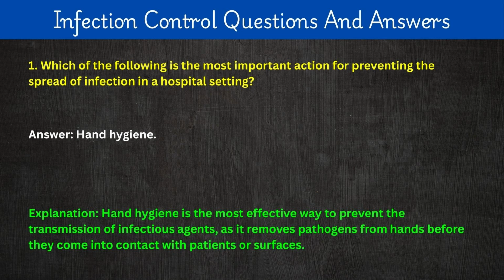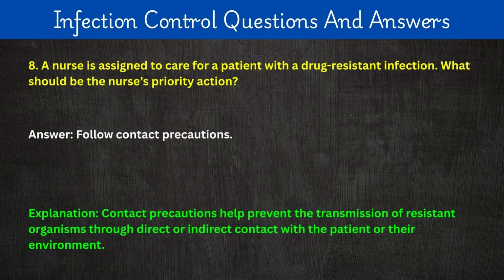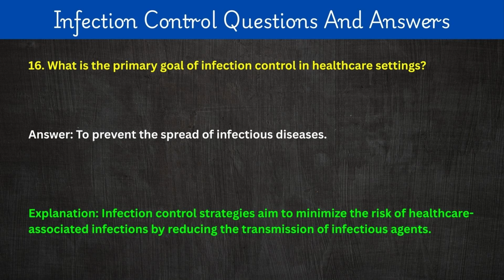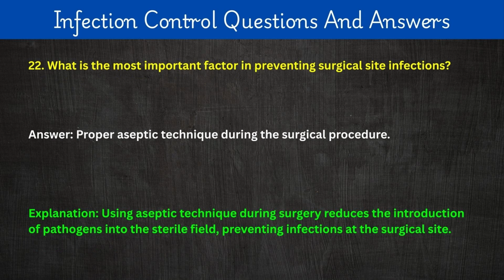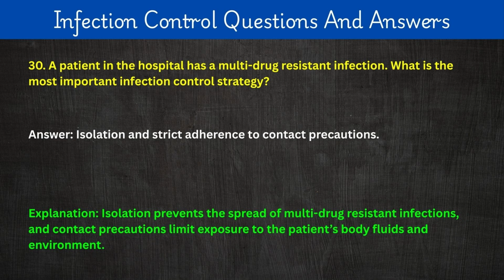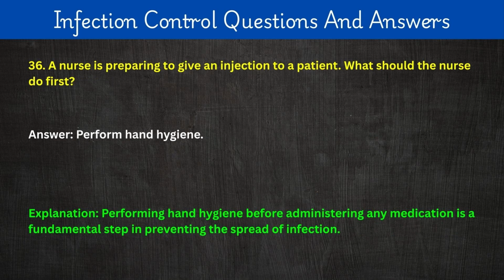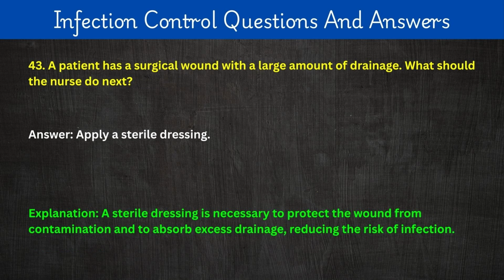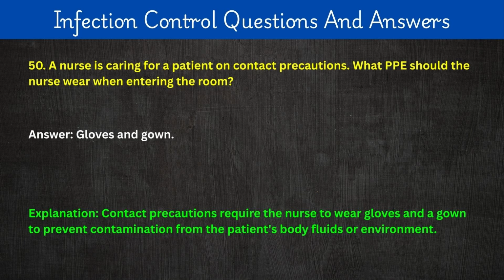Only the Strong Pass: Tackle These Essential NCLEX Infection Control Qs with Rationales – Part 1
PASS NCLEX with These ESSENTIAL Infection Control Questions and RATIONALE You Need to Know! Part 1

Are you ready to Pass NCLEX with confidence and boost your clinical knowledge?
In this video, we bring you Part 1 of our NCLEX Review series, focusing on the most high-yield Infection Control Questions and rationales to help you master the nursing licensure exam. Whether you're currently in nursing school, preparing for the NCLEX, tackling Prometric exam questions, or simply looking to strengthen your clinical practice, this video is packed with valuable insights. We’ve designed it to support your journey on how to become a licensed practical nurse, how to become an LPN, or even how to become an LVN depending on your path.

This episode includes 50 NCLEX-style Infection Control Questions and Answers with detailed rationales to ensure you not only learn the correct answers but also deeply understand the why behind them. These are the kinds of nursing questions that come straight from real-world scenarios—critical knowledge for the NCLEX exam, Saunders NCLEX examination questions review, or any other nursing exam prep.

Topics covered include:

Hand hygiene protocols

Isolation precautions

Infection prevention in healthcare settings

Real-life clinical scenario questions for NCLEX Prep

If you're serious about passing your Nursing Exam, whether you're aiming for the NCLEX-RN, NCLEX-PN, or international licensing like the Prometric, this is the NCLEX Study Guide you need.

💬 Got questions or want to share your study tips?

Your journey to becoming a confident, licensed nurse starts here. Let’s get started and pass the NCLEX together!